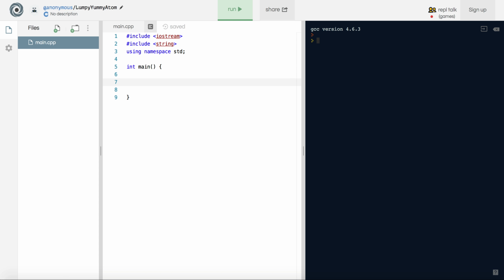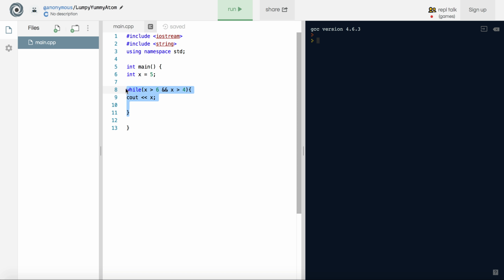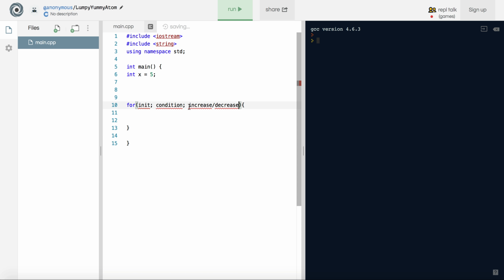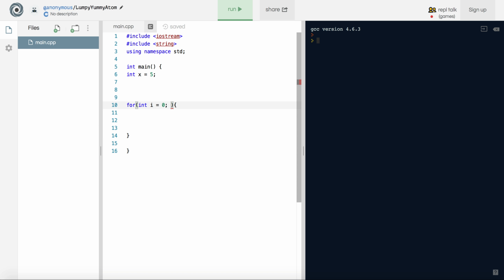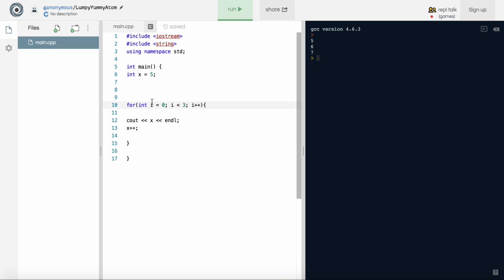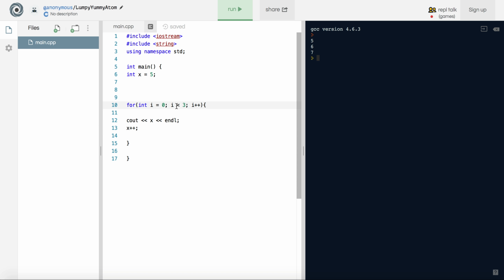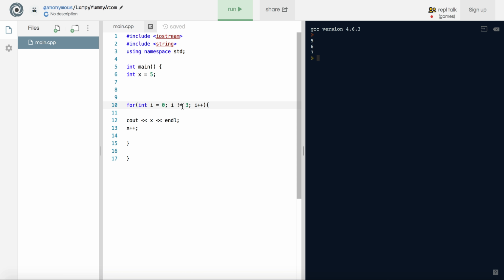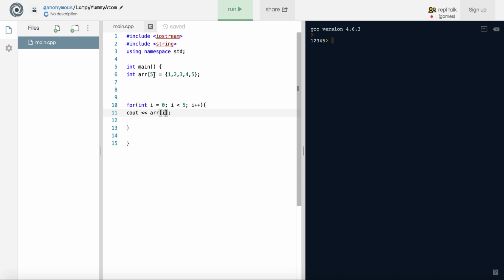C++ tutorial#14: For loops